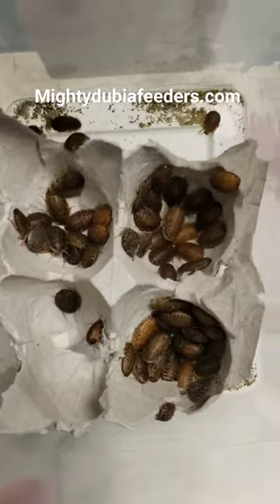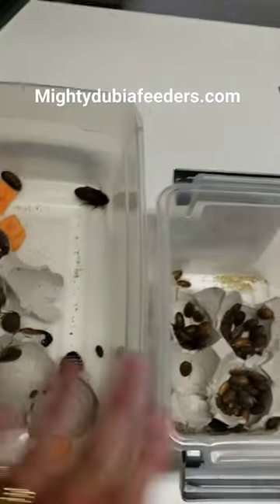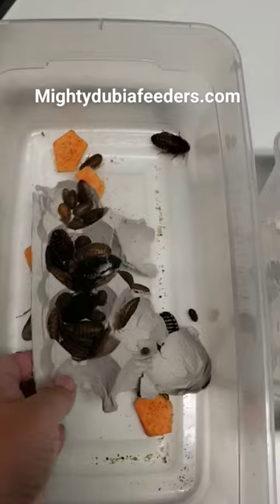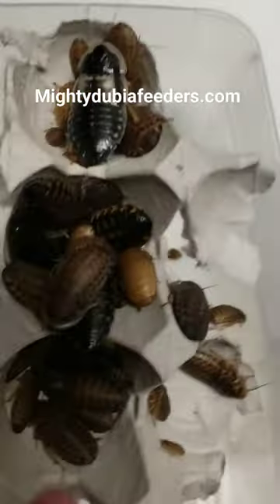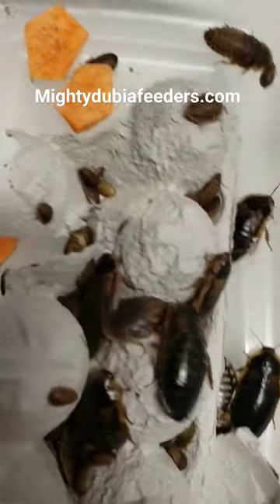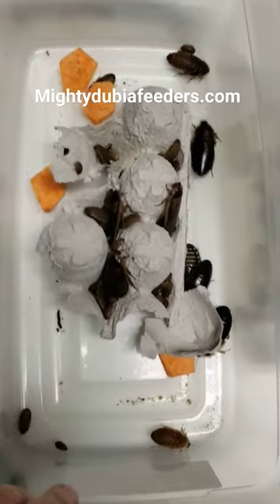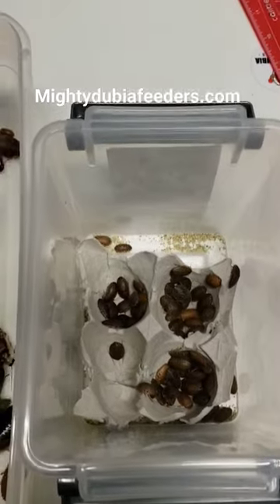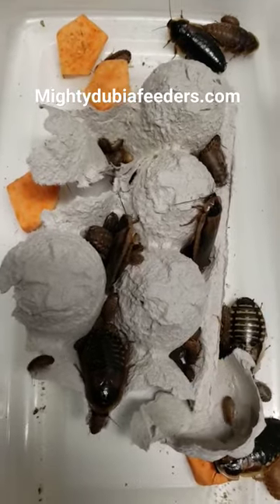Dubia Roach Feeders for sale by breeder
Dubia 4 sale!!!
Need Dubia roaches or Mealworms?? Mightydubiafeeders.com
Join us on Facebook: Mightydubiafeeders
Join us on YouTube Mighty Dubia Feeders where we do educational videos on feeders plus more 😀